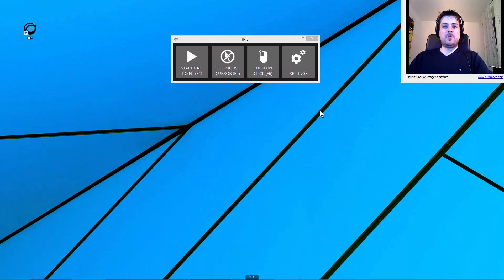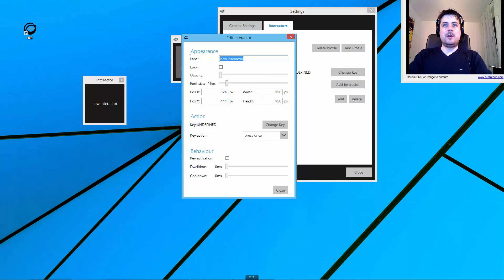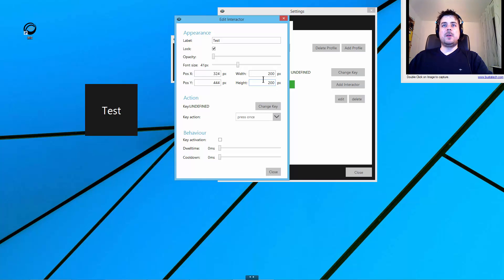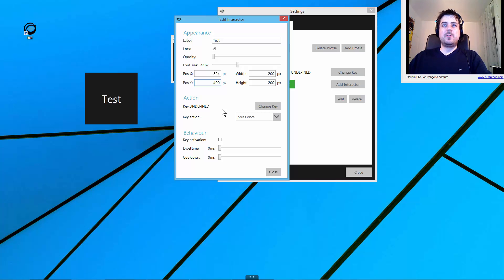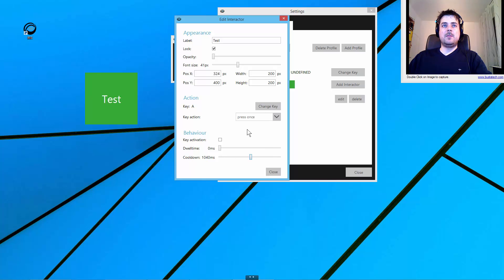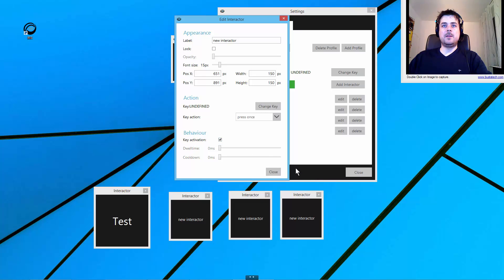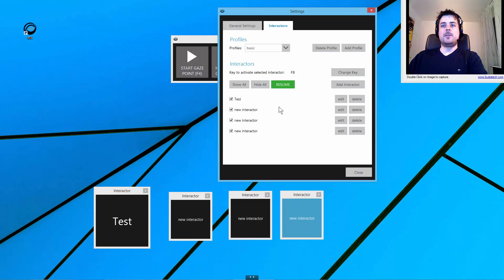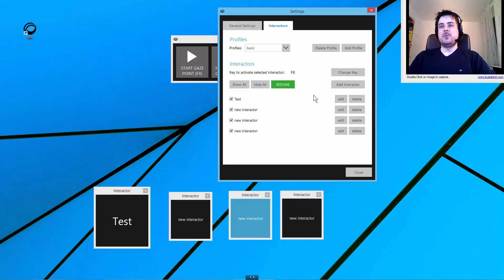Project IRIS - New Interactor Features V1.1